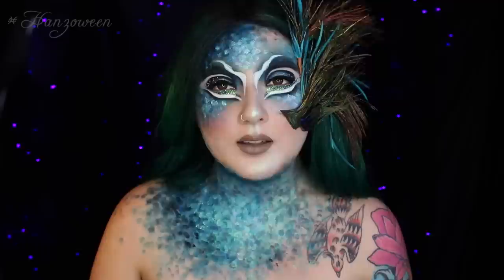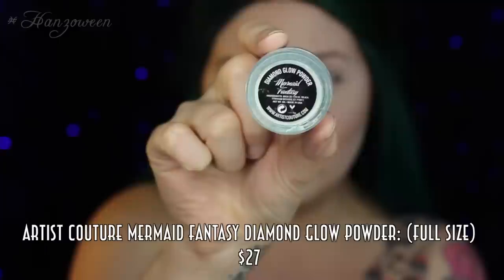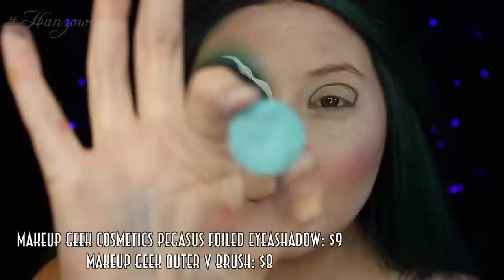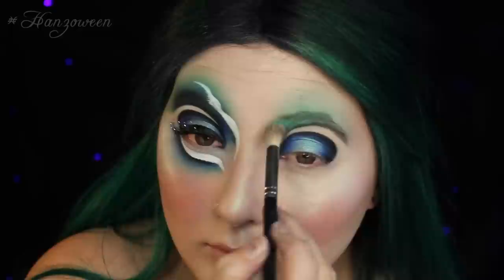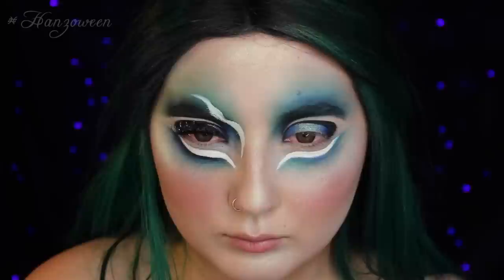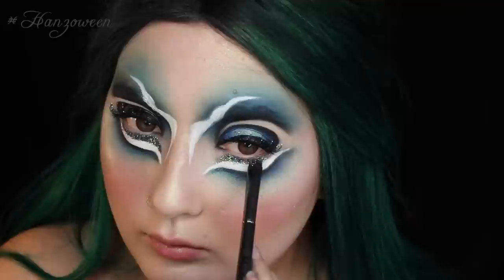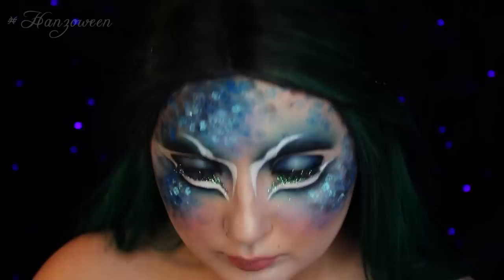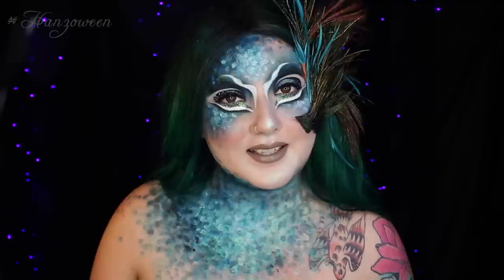Avant Garde Peacock Lady Halloween Makeup Tutorial | Jordan Hanz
WELCOME TO the Halloween season, aka HANZOWEEN! If being cute and sexy is your thing, try out this Peacock Beauty Makeup Tutorial for a fun and quick costume.

HANZOWEEN is 31 tutorials, all October long. That means a new video out EVERY day!

Periscope: @jordanhanz (for LIVE streaming)

Makeup Geek Dragonfly NEW Matte Eyeshadow: $6
(OUT SOON!) (10/14/15)

Morphe Brushes G30 Brush: $15

SIGMA BEAUTY E10: $14 (fine liner) brushes

Artist Couture Mermaid Fantasy Diamond Glow Powder (fullsizei): $27

Brow RX contacts: $20
(Check with a doctor before contact use)

HALLOWEEN:

SET with translucent powder of your choice / Kryolan setting spray for LONG wear use

//COSTUME IDEAS:
Wear with a sparkly emerald, blue, or purple dress or outfit!